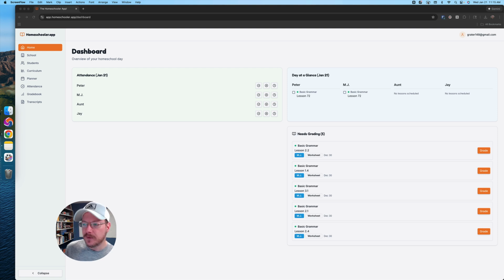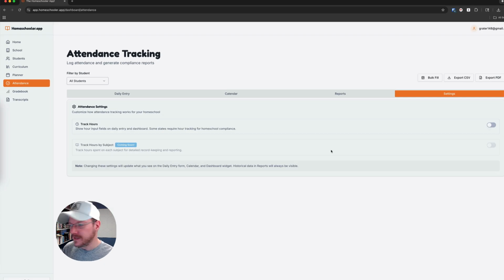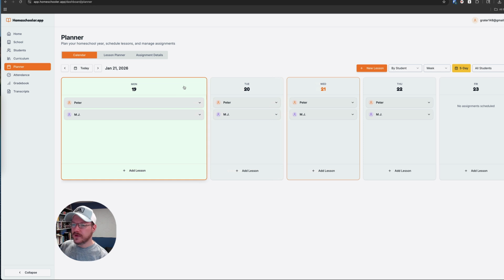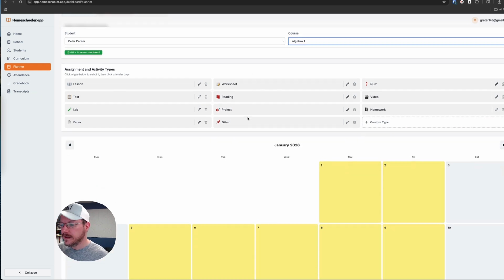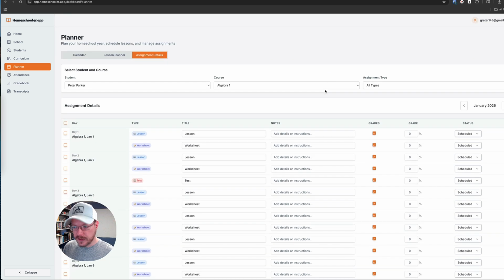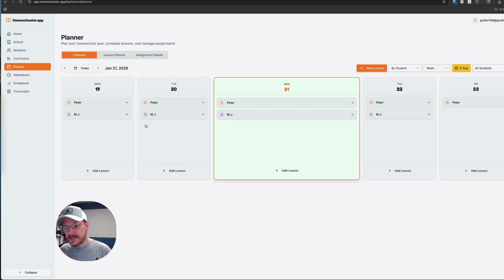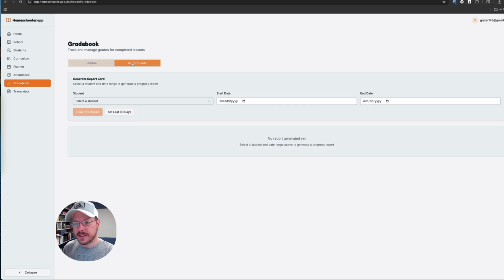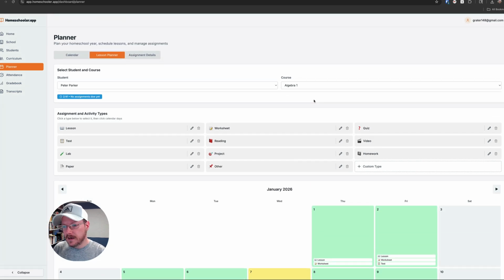Homeschooler App Update: What's Actually New?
We've rolled out some incredible updates to the Homeschooler App designed to save you time and keep you organized! Watch this video for a full digital planning tutorial that shows you how to create a lesson plan and improve teacher productivity. We also cover how to make lesson plans with ease, making homeschooling simpler than ever. 💻📚

Timestamps:

00:00 Intro
00:25 Dashboard & Attendance Updates
01:17 New Setting: Tracking School Hours
01:52 Bulk Fill Bug Fix
02:11 Curriculum Tab: Adding Courses
03:02 The New Planner Interface
03:40 Reordering Subjects
04:04 Bulk Lesson Planning Demo
06:03 Assignment Details & Filtering
07:40 Grade Book Enhancements
08:10 Report Cards
08:39 Progress Tracking
09:27 Custom Assignment Types
10:04 Conclusion